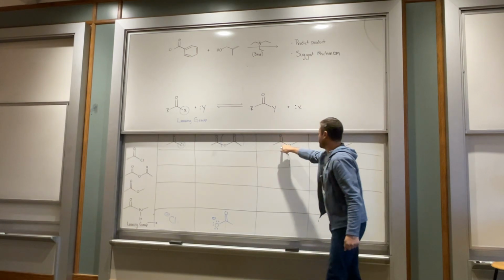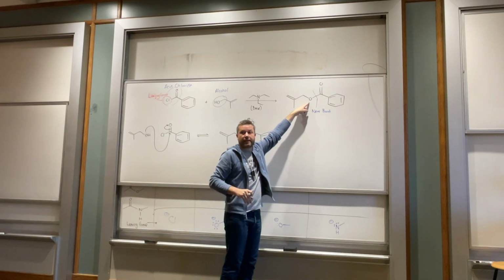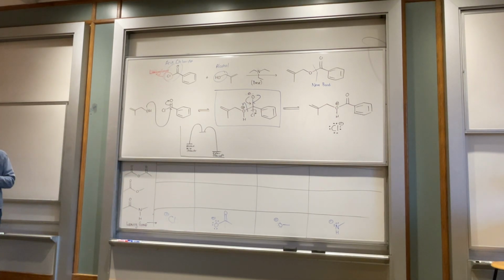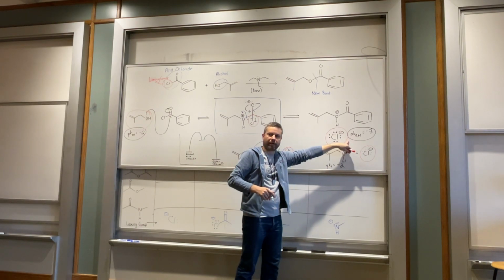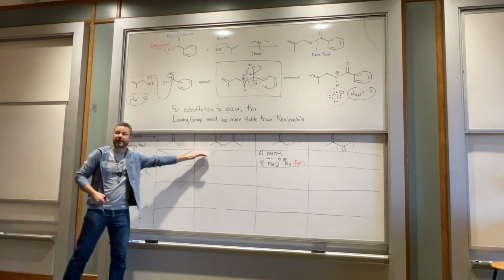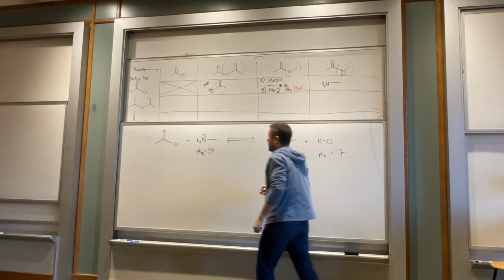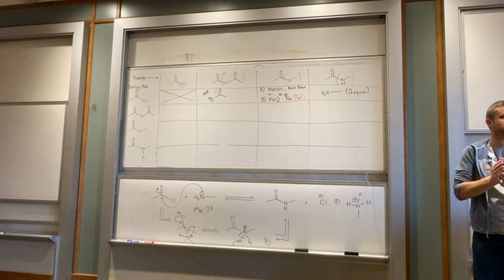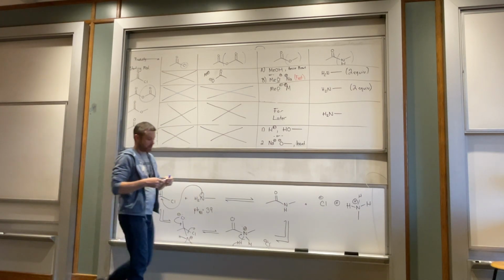Chapter 9 Lecture - November 4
Carbonyl Substitution
Nucleophiles and Leaving Groups